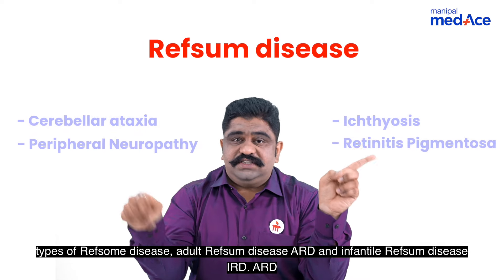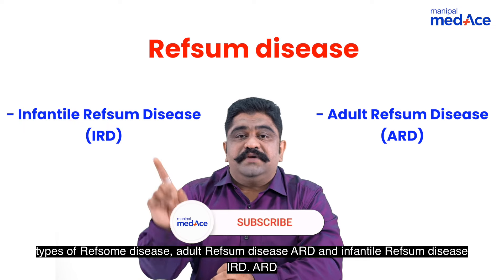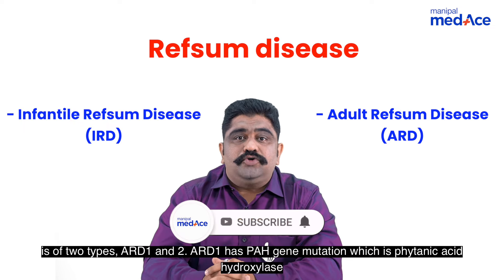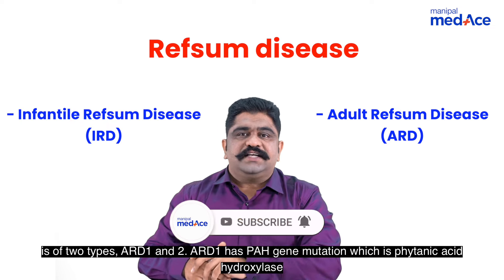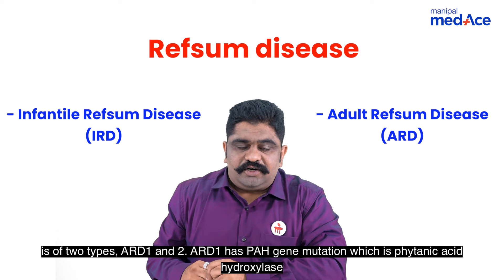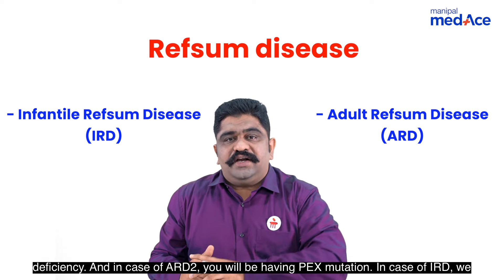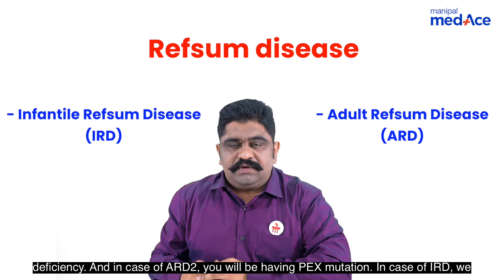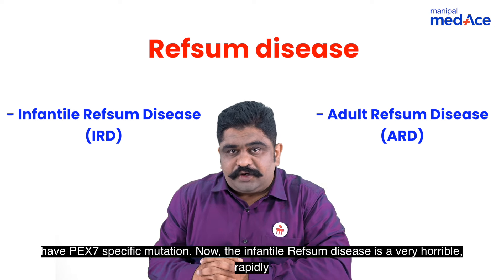NEET-PG Prep | Microbiology | ARD vs IRD by Dr. Meenakshi Sundaram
Dive into the fascinating world of Microbiology with Dr. Meenakshi Sundaram. Explore ARD vs IRD with engaging explanations and clinical insights. Dr Sundaram covers high-yield topics and PYQs to solidify your NEET-PG preparation. Let's conquer NEET-PG together.